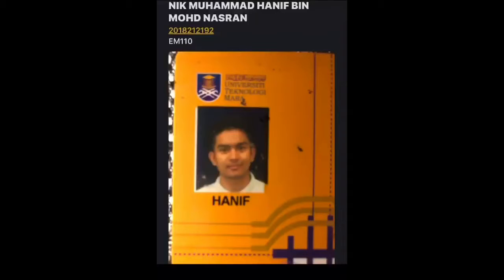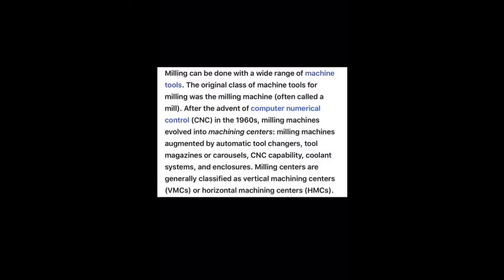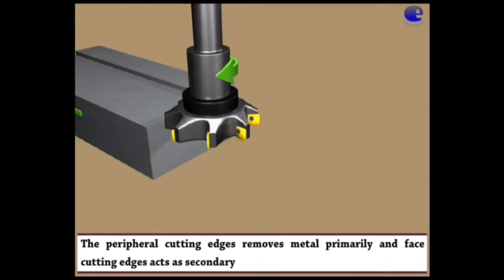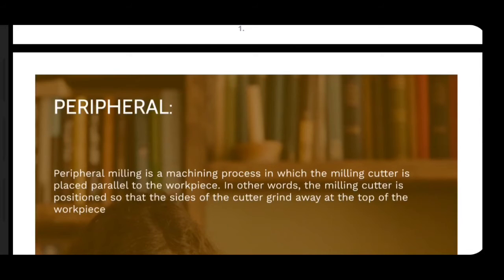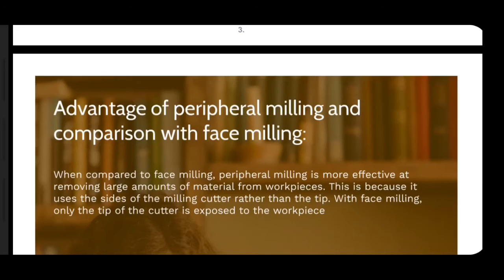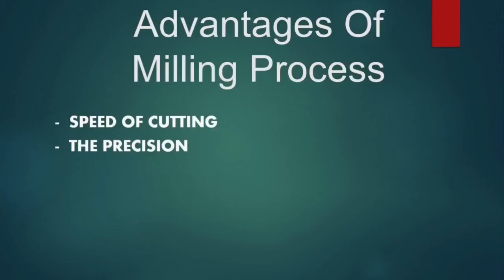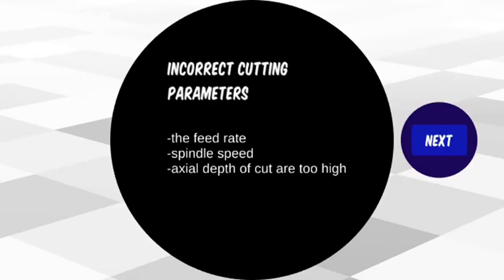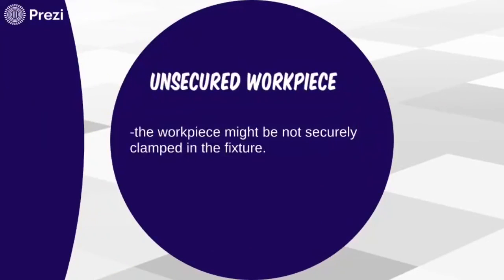MILLING PRESENTATION MEM 360